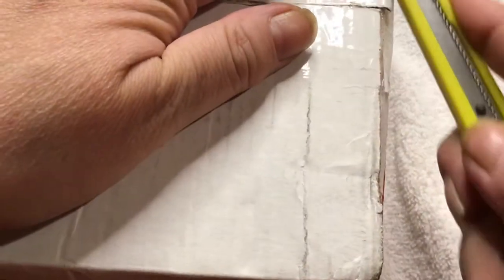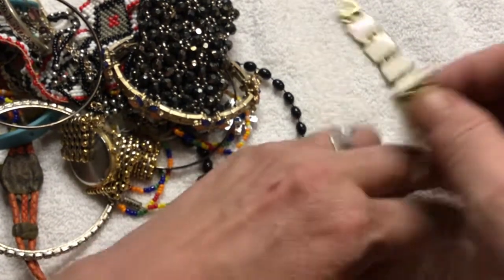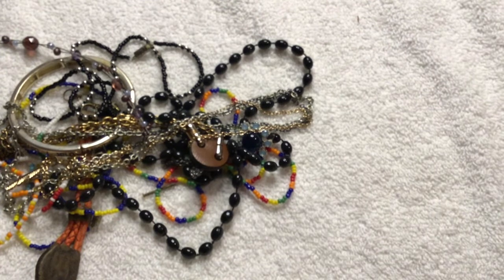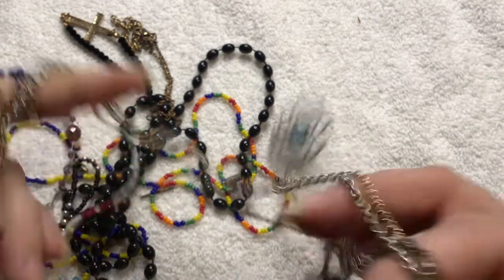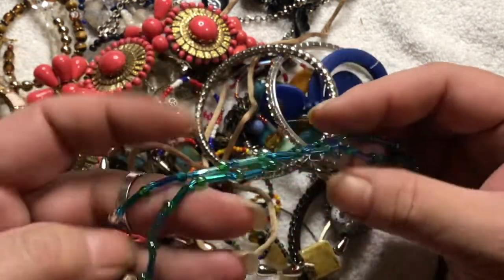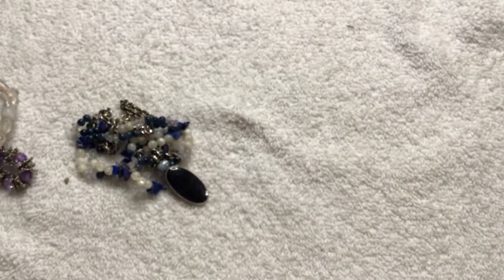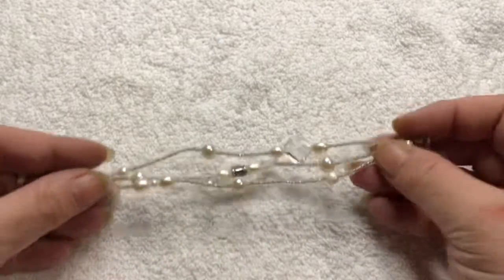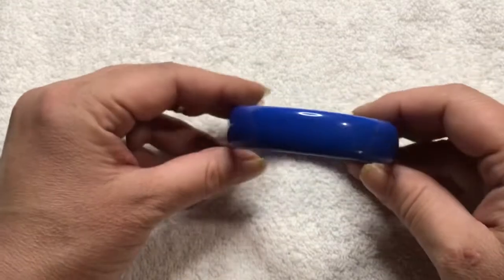eBay 8lb box of jewelry….come watch 1 of 2